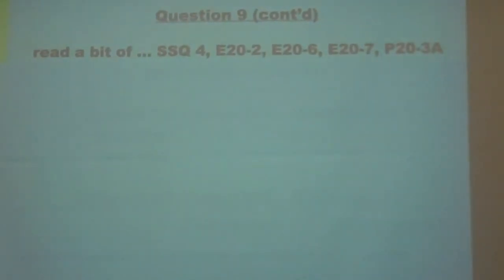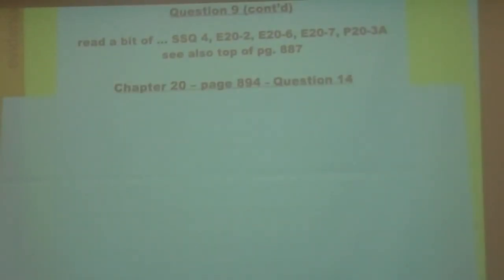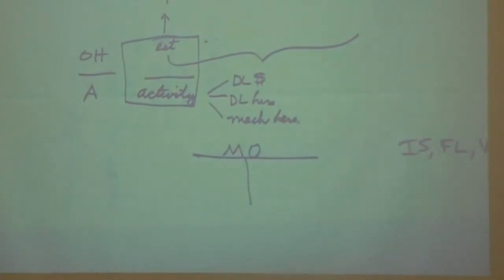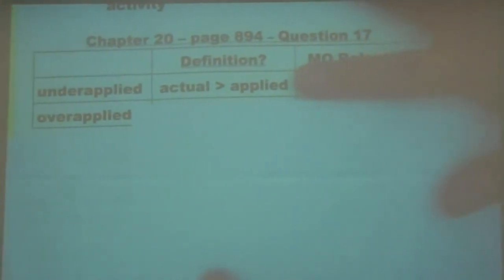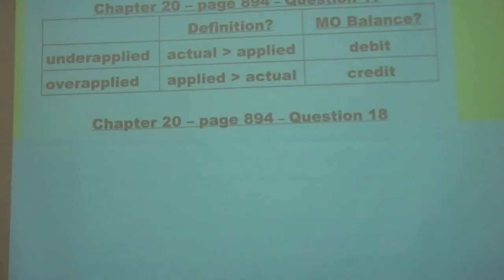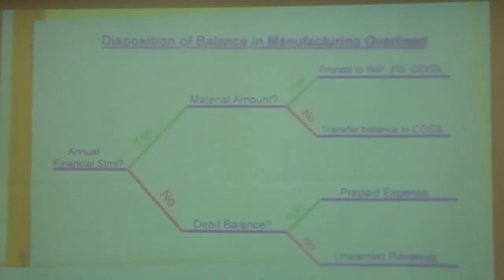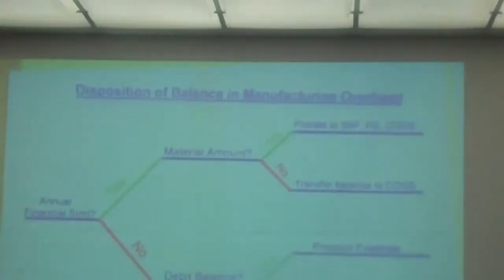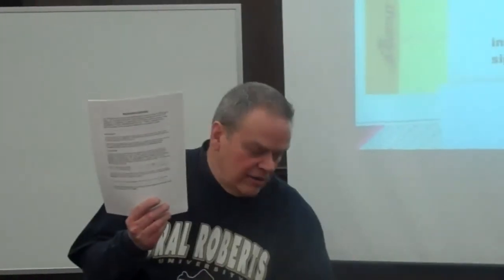Saturday Review--Part 3: Ch20 Q9 Q14 MOH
More mention of source documents which support manufacturer's transactions.  What you need to know about manufacturing overhead:  1) Why it is treated differently than materials and labor? 2) How is the rate determined? 3) How do you use the rate to apply costs to production? 4) What is the name of a debit or credit balance in MO and what do you do with the balance on a monthly basis? 5) On which financial statement does MO appear on ANNUAL financial statements?